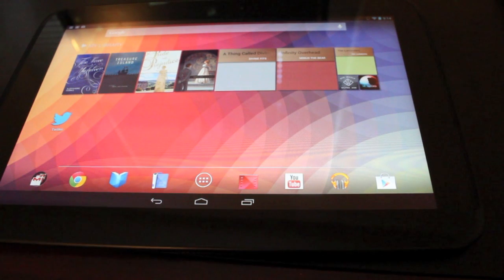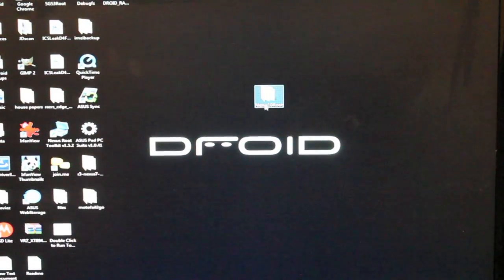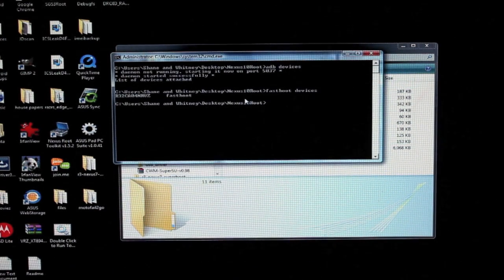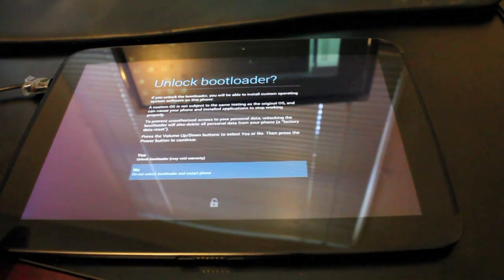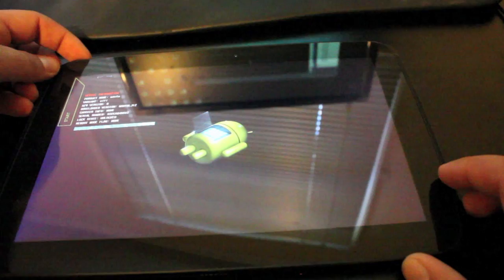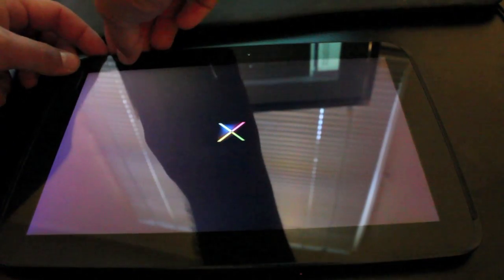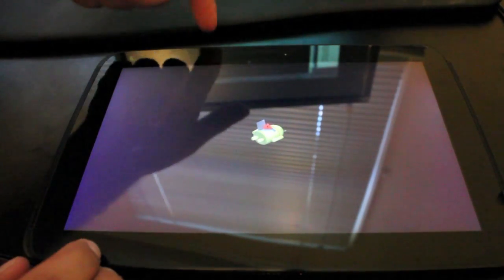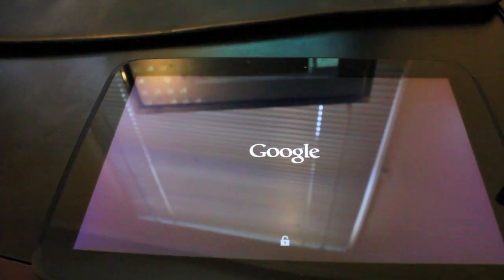Nexus 10 How To Unlock Bootloader Easy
To Re-lock Bootloader simply follow the above directions but use "fastboot oem lock" in place of fastboot oem unlock. If you relock the device after installing custom firmware device wont boot you will have to flash stock image after re locking.

Click the LIKE button if you liked this. You don't know how much it helps me

Lots of Videos are coming for this device! Bootloader Unlock, Root, Custom Recovery, Roms and more!